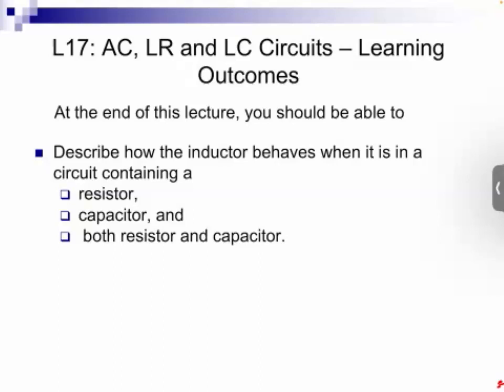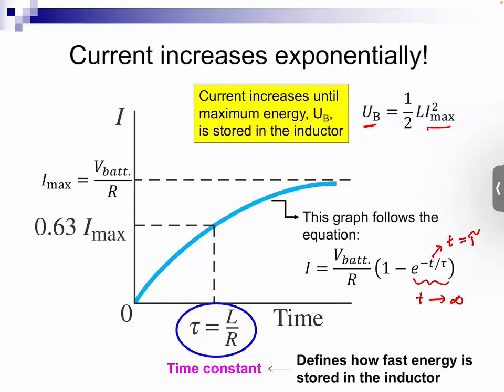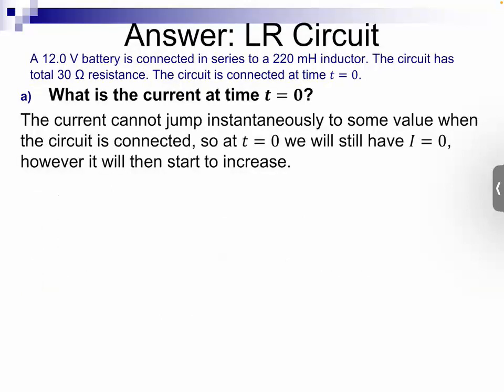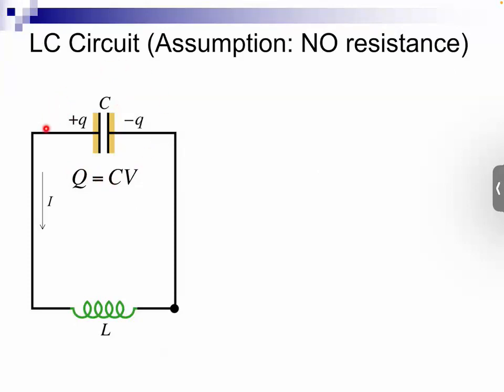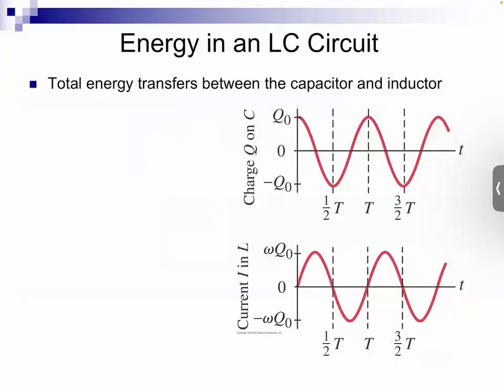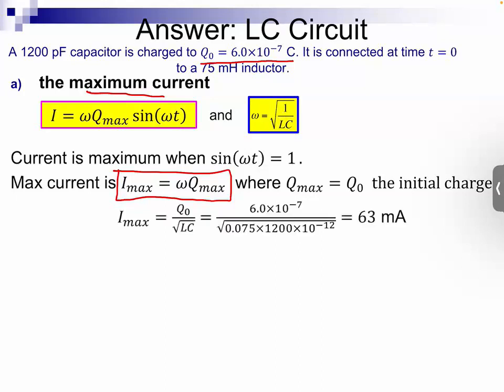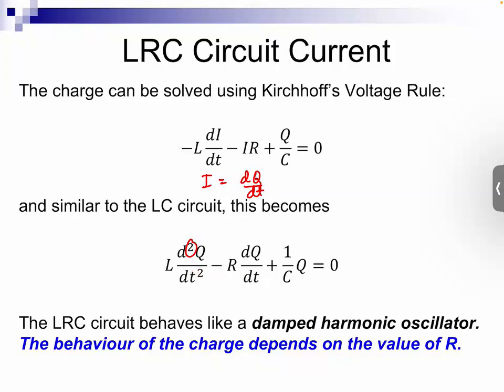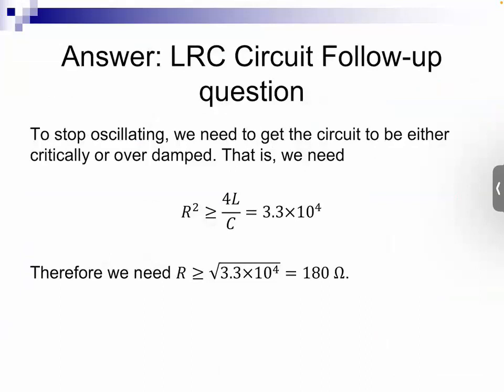124105 L17 LR and LC circuits